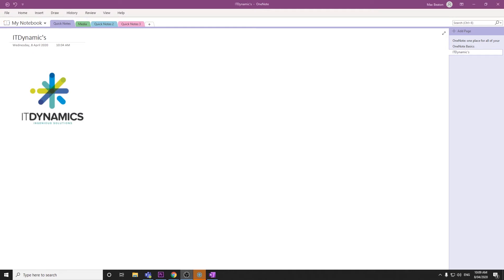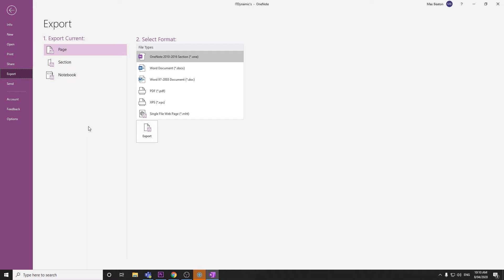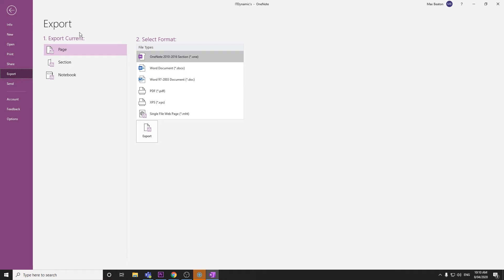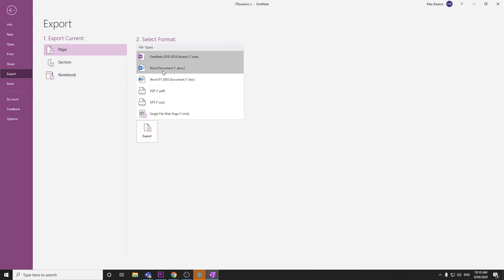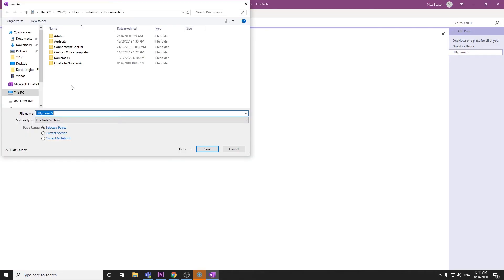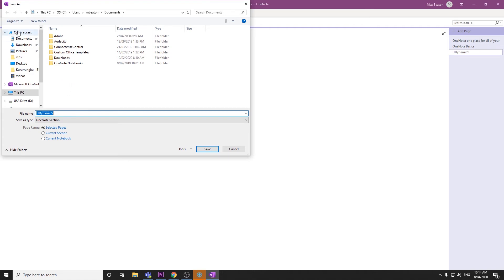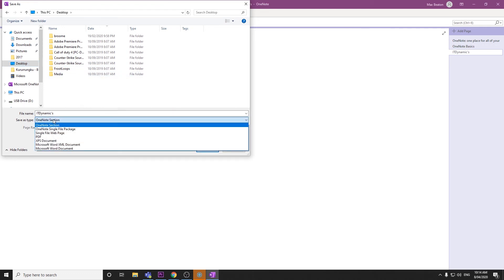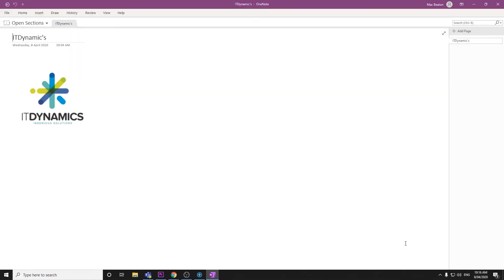How to Share a OneNote Page